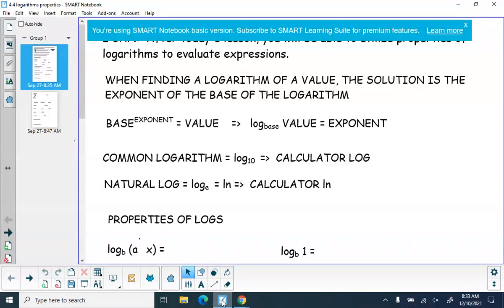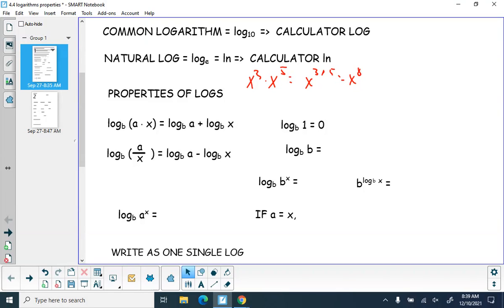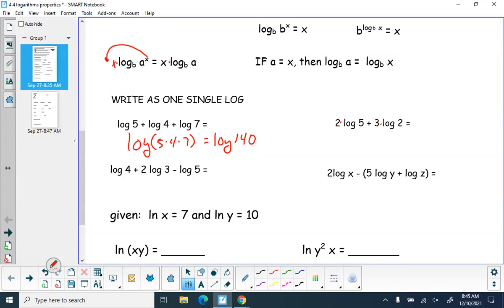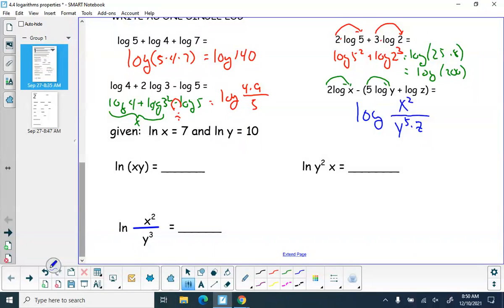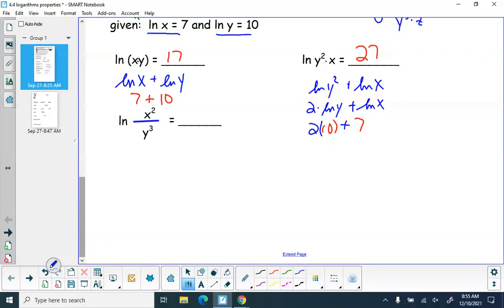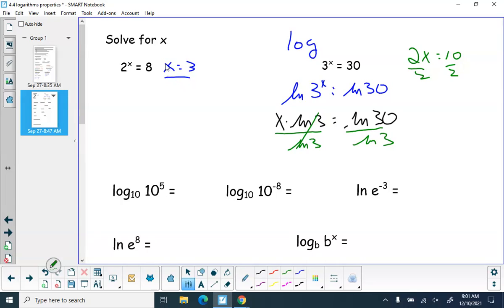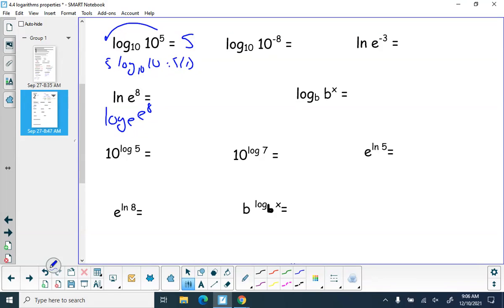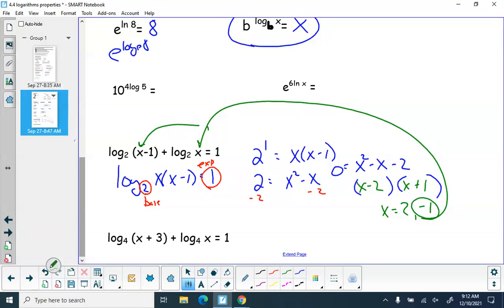Precalc 12/10/21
logarithm properties